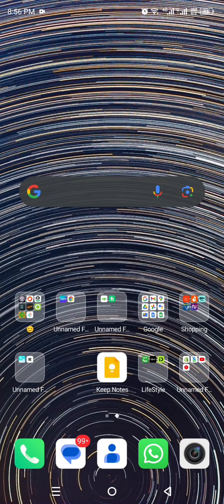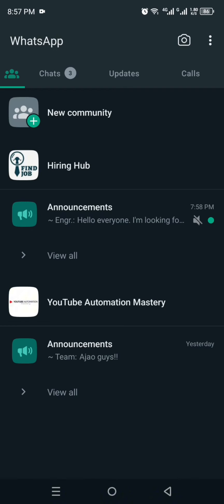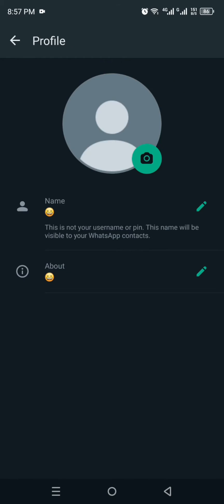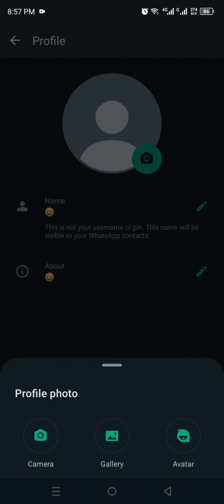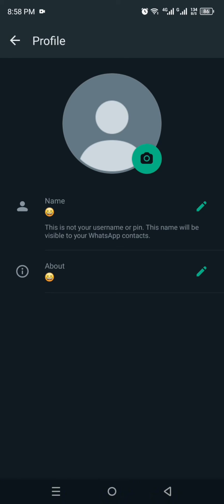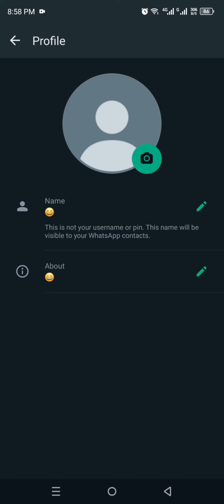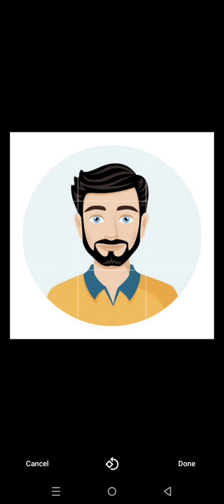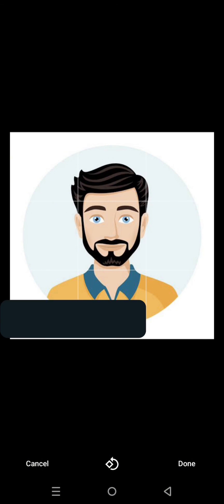How to Set Whatsapp Profile Picture Without Losing Quality│ (2024) - Full Tutorial│Ai Hipe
Welcome to How to Set Whatsapp Profile Picture Without Losing Quality│ (2024) - Full Tutorial
Here is how toHow to Set Whatsapp Profile Picture Without Losing Quality│ (2024) - Full Tutorial. Say goodbye to pixelated profile pics! 📸✨ Dive into our tutorial on setting a Whatsapp profile picture without compromising quality. We'll guide you through the steps to maintain that crisp, clear image. No more blurry selfies! Watch, learn, and elevate your messaging game. 🚀🔍